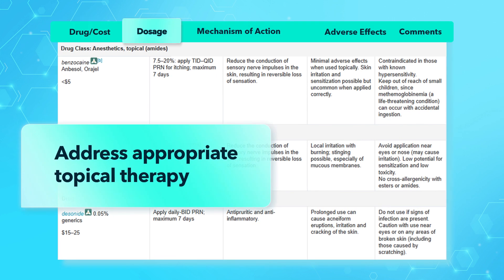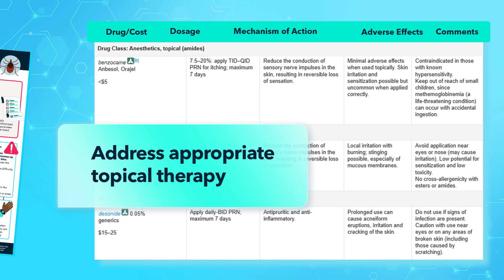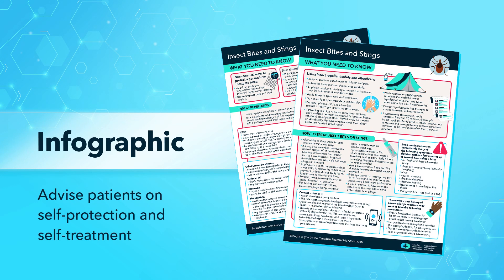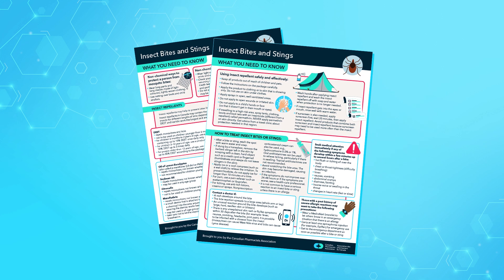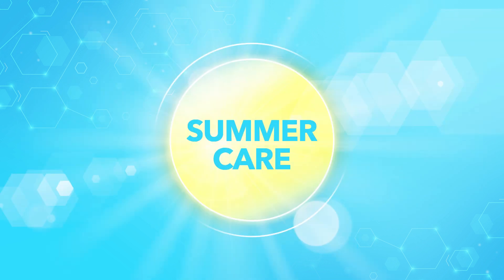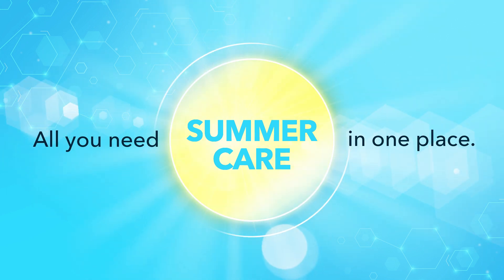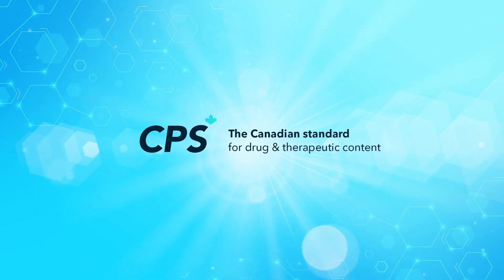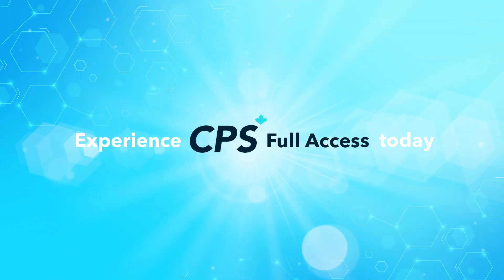Summer Safety with CPS Full Access - Insect bites and stings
Protect your patients from insect-related health risks this summer.

CPS Full Access provides comprehensive information on preventing and treating insect-related health issues, including patient assessment algorithms, drug tables of topical therapies and prevention tips to help you provide accurate advice and optimal care about insect bites and stings to your patients.